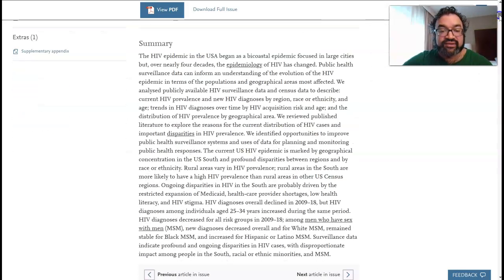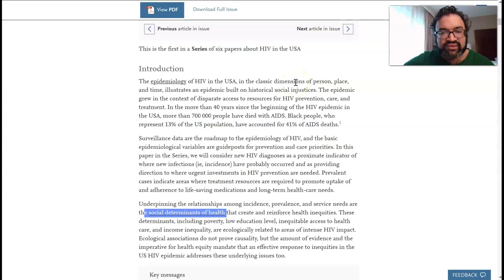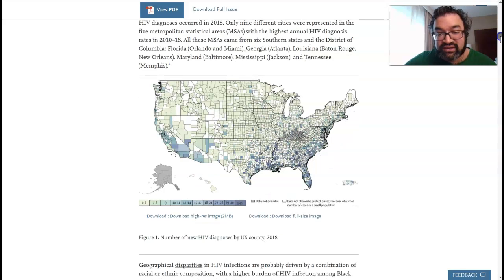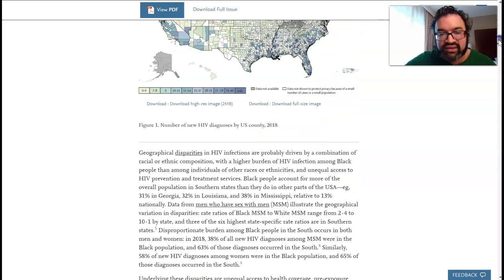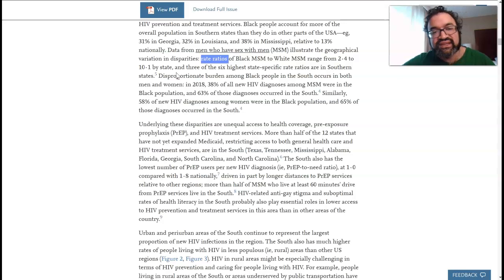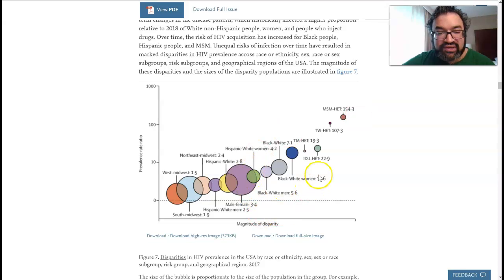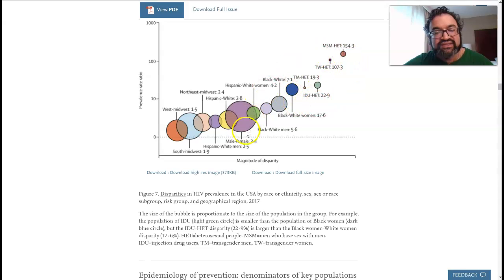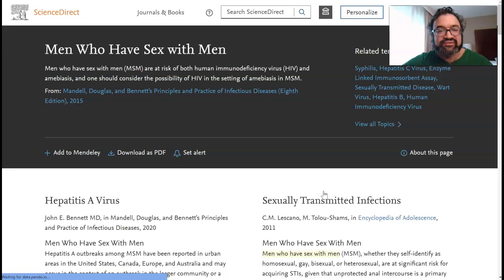HIV Interactive Application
Please visit my interactive application that I created looking at HIV prevalence within the United States.